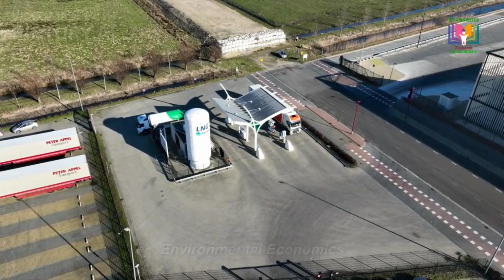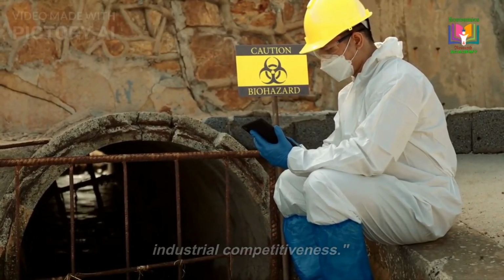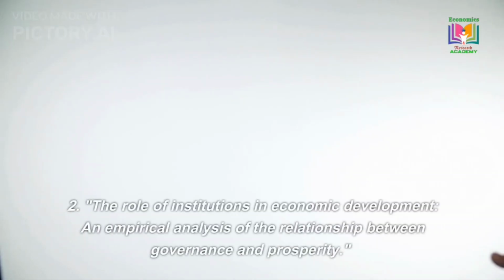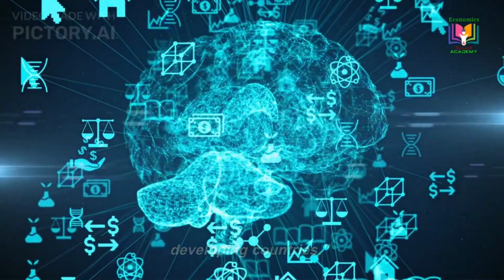Research Topics for Economics ||2023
The lesson of this video will be helpful for the students of the Economics discipline. Economics, Research, Economics_and_Research_Academy, Economia, EconFlix,